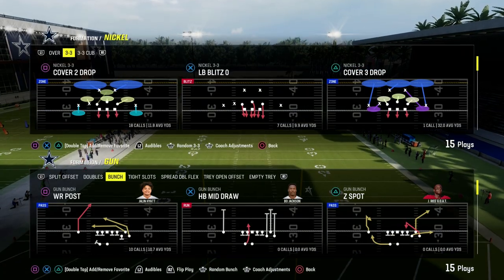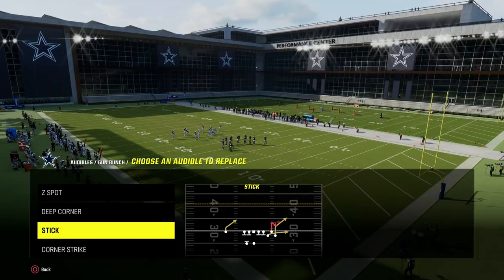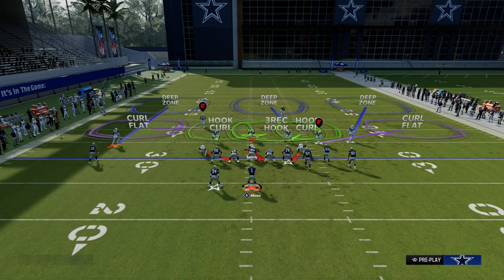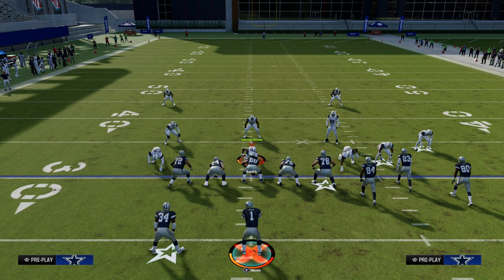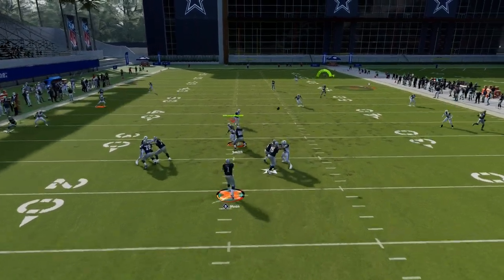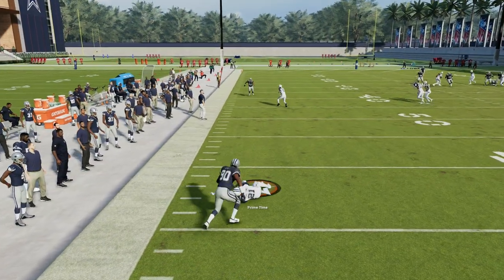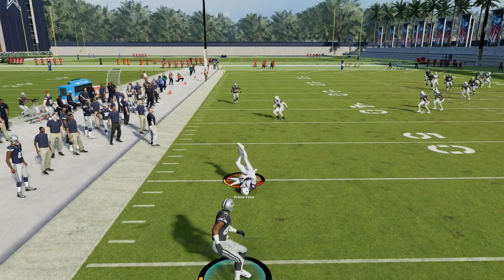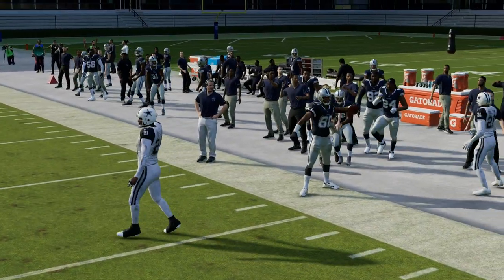Madden 24 Tips| How To Use Corner Routes| Deep Dive